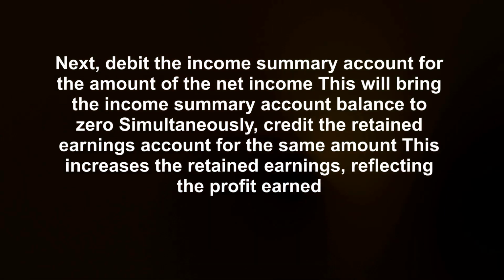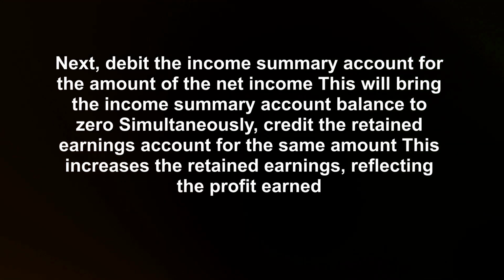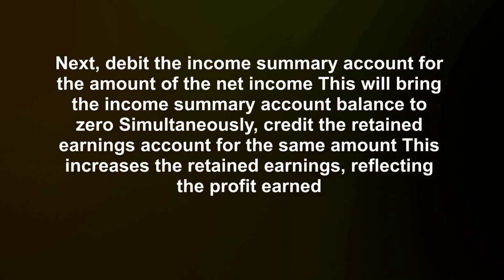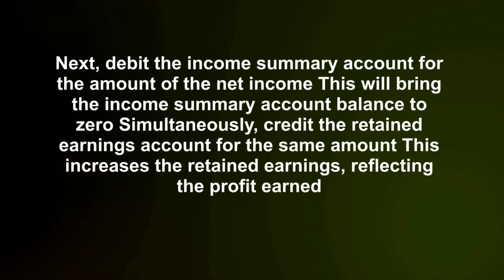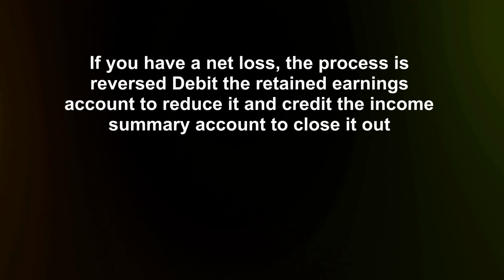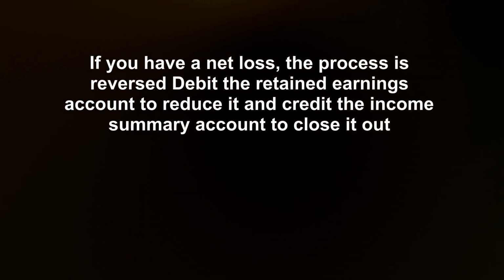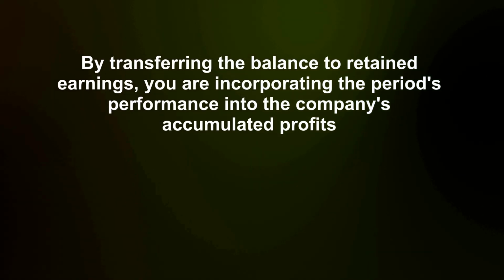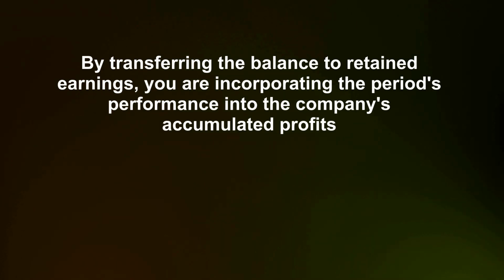How to Close The Income Summary Account - GUIDE!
How to Close The Income Summary Account outlines the step-by-step process for closing the income summary account at the end of an accounting period, including transferring net income or loss to retained earnings, ensuring accurate financial reporting, and preparing for the next accounting cycle.

00:00 Intro
00:08 Identifying Income Summary Balance
00:22 Closing with Net Income
00:35 Closing with Net Loss
00:42 Impact on Retained Earnings
00:48 Accuracy of Financial Statements